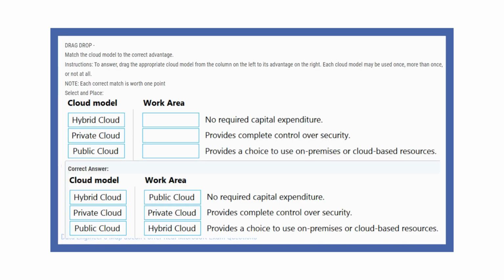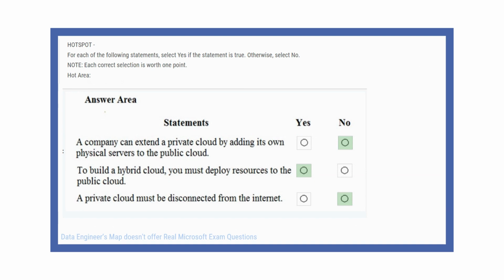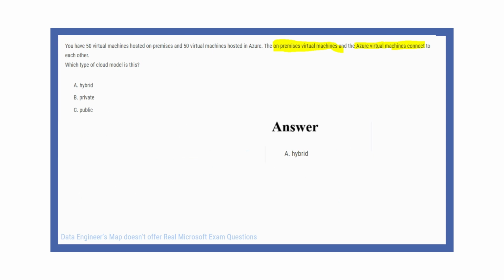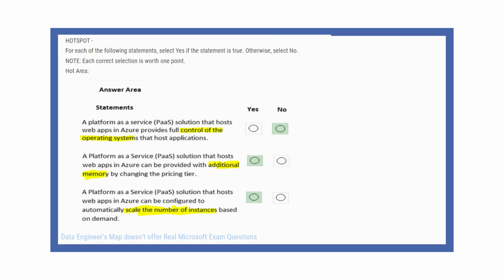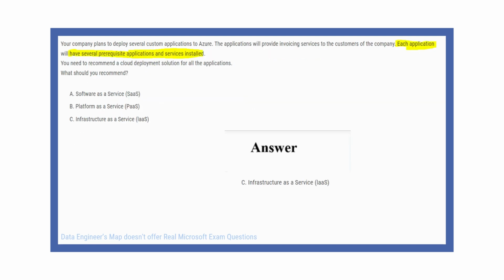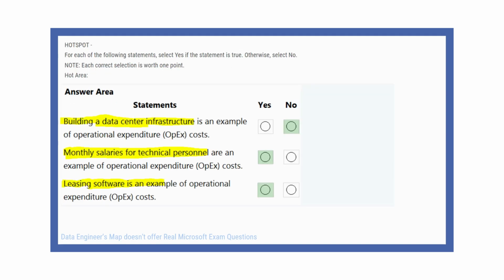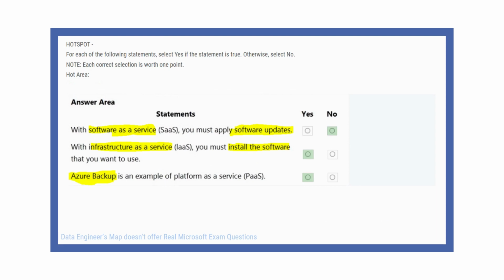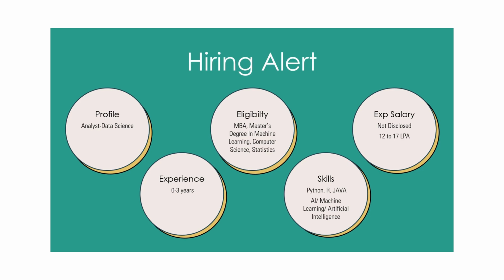AZ-900 Exam Sample Questions and Answers | Microsoft Certifications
AZ-900 Exam Sample Questions and Answers Part 5 | Microsoft Certifications
We post all type of hiring alerts in comment section of each session, so please check our all session and do apply.